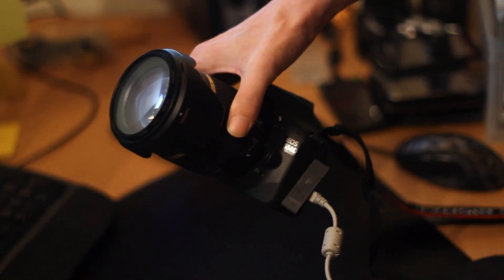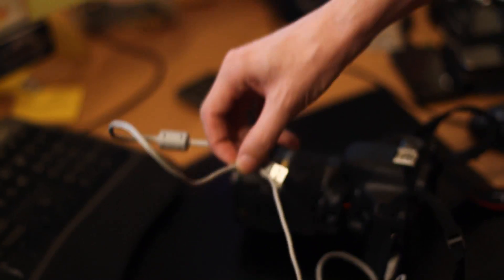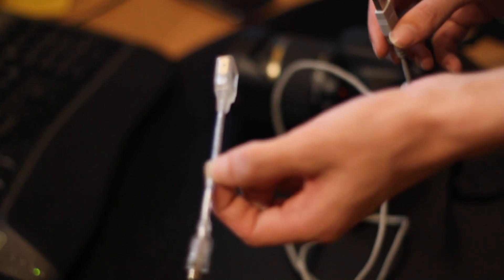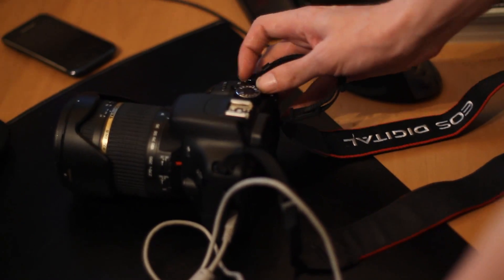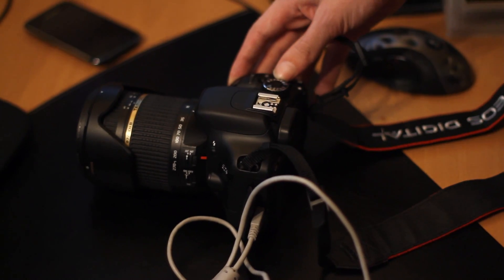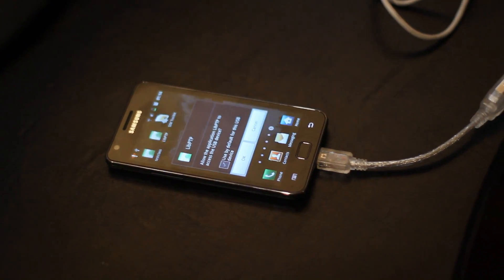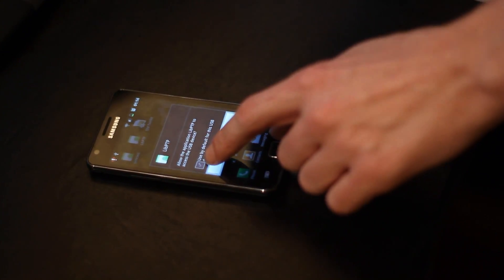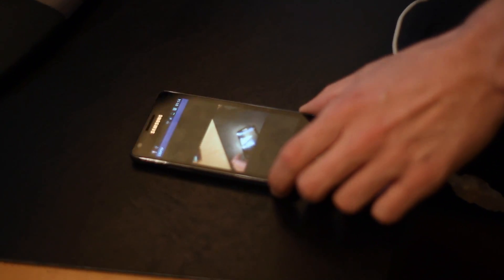SGS2, Canon550D - LiveView (Android, proof-of-concept)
Coming soon to Android Market !

Direct cable connection between phone and DSLR !

Right now this is still a proof-of-concept, the demo only shows liveview. Configuring various options like aperture, shutterspeed, iso, etc is also available, as is file transfer. Tested and made for Canon DSLRs, but should ultimately also support Nikon DSLRs, and maybe others.